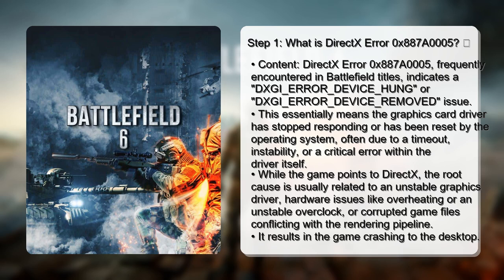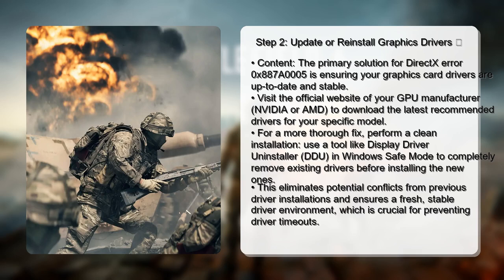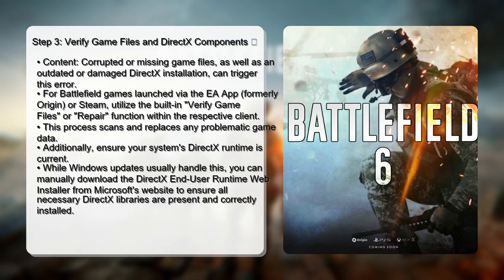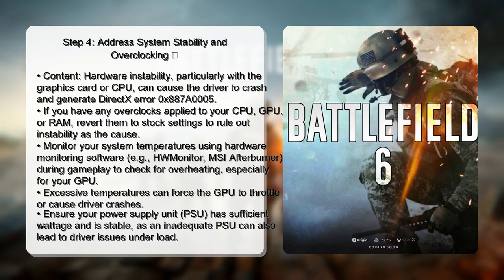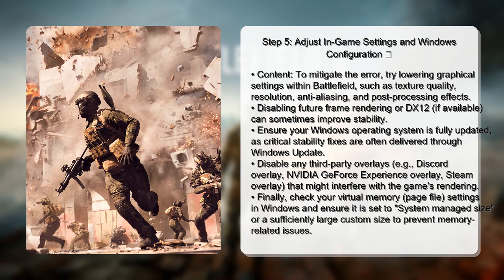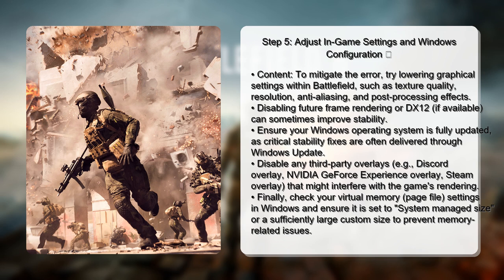What Is DirectX Error 0x887A0005 in Battlefield and How to Fix It